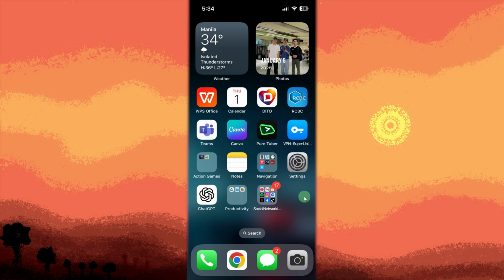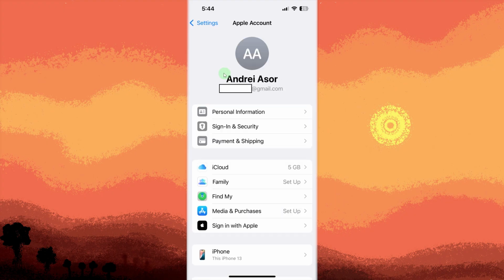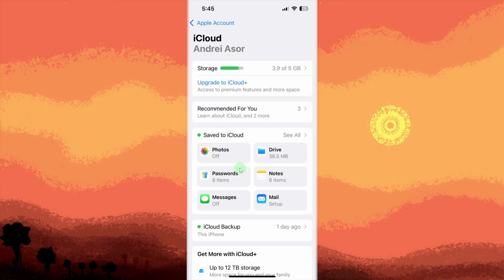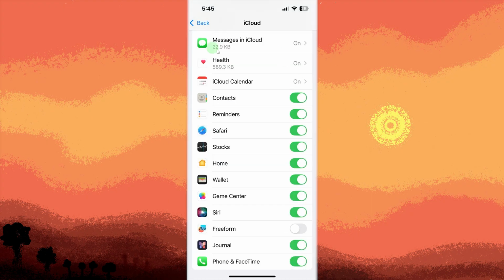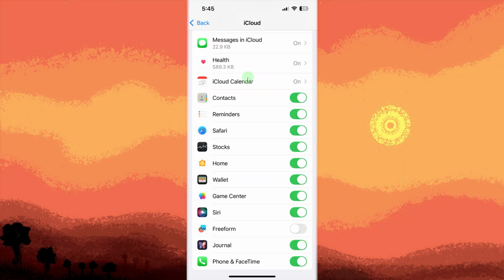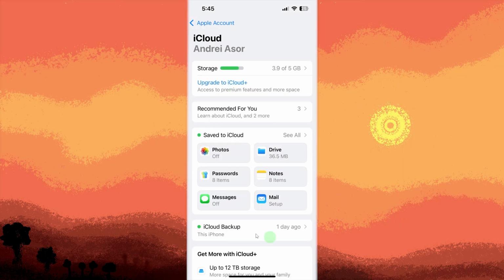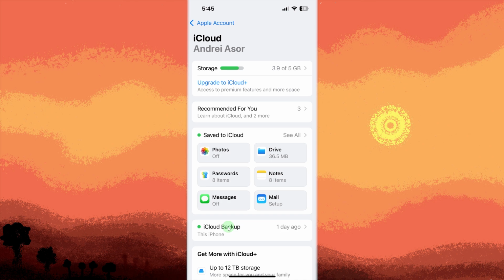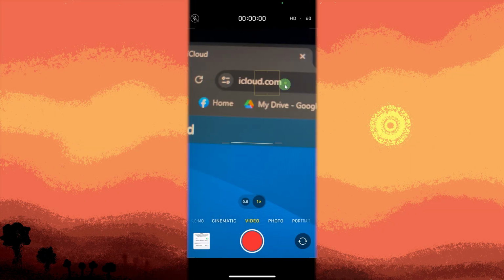How To Save iPhone Messages To Computer (Quick & Easy)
This tutorial will explain how to save iPhone messages to computer. Follow the steps I cover in the video and you will be able to save a backup copy of your iPhone's text messages on your PC.